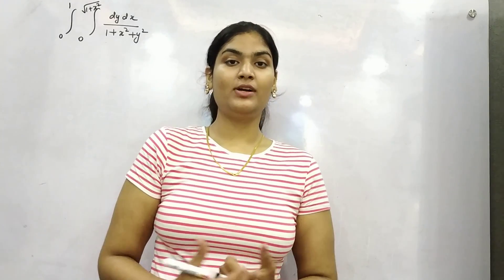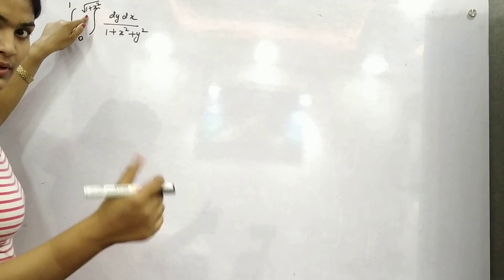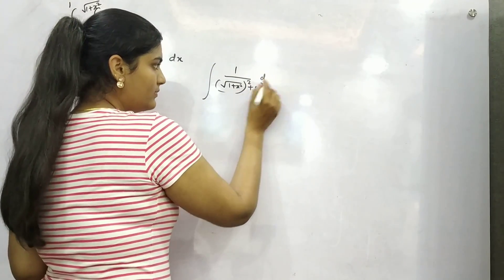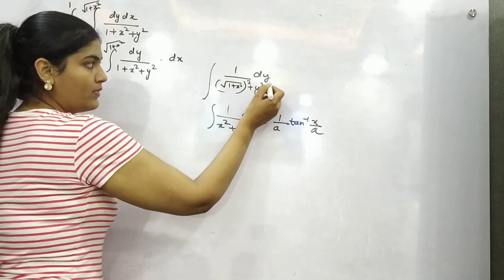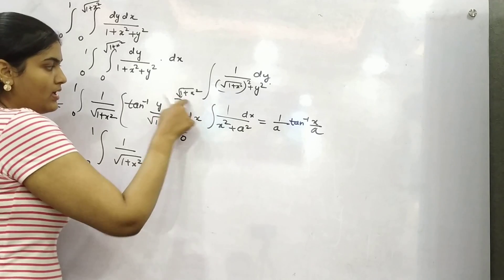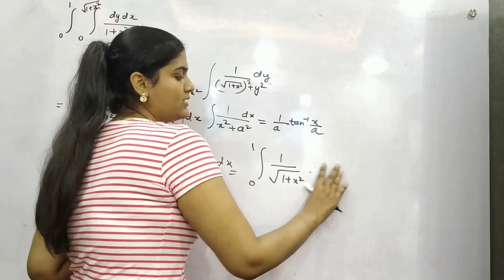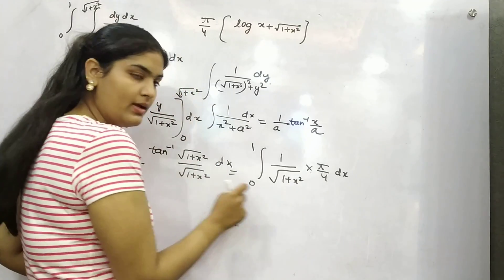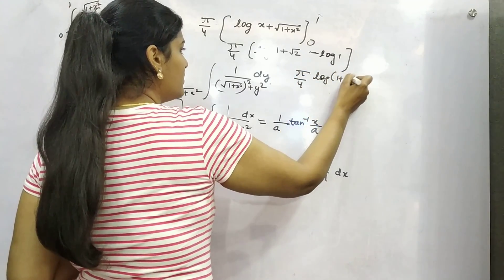Multiple integral with variables in limit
How to find the double integrals for variable limit